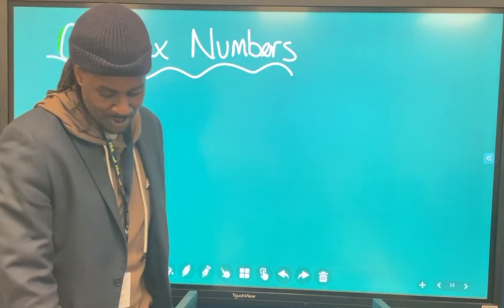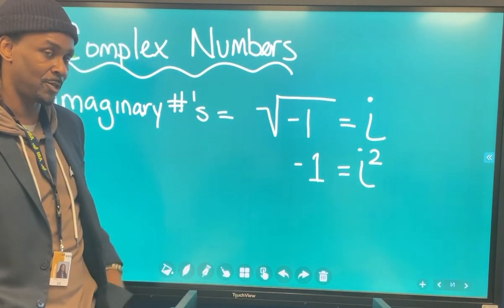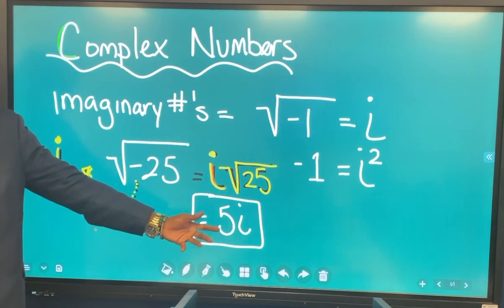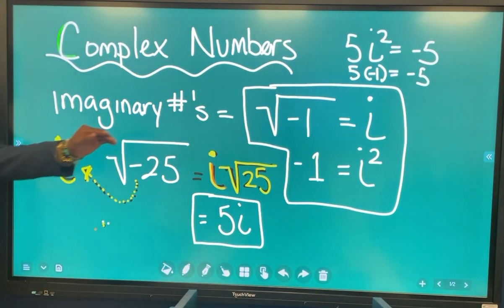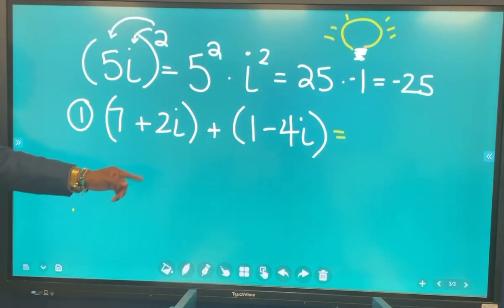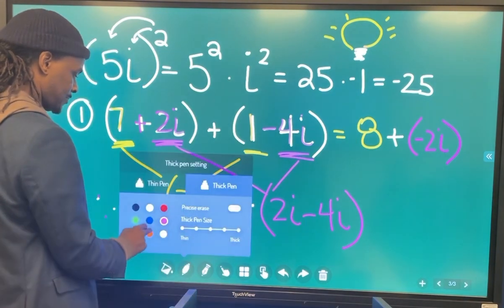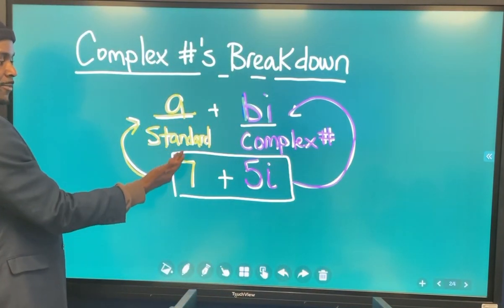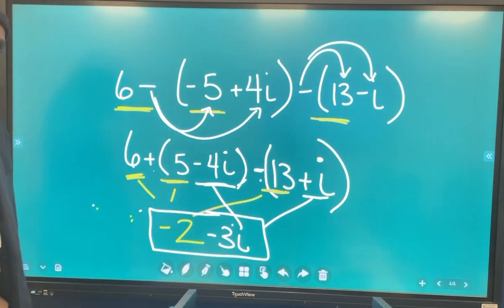ISA Complex & Imaginary Numbers Discussion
An introduction to Complex Numbers, how imaginary numbers are equated and basic operations on equations that have “i”